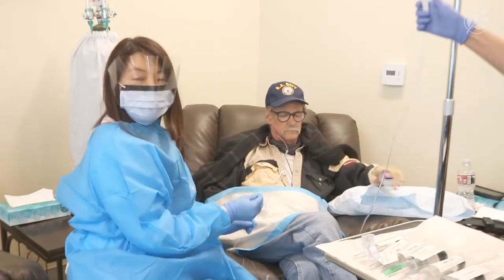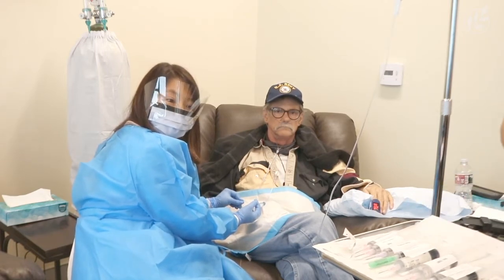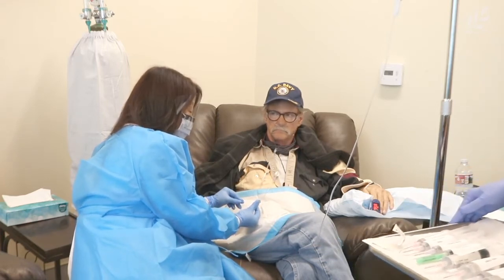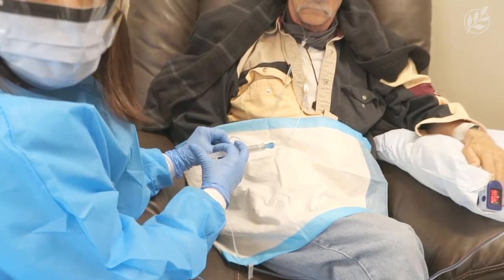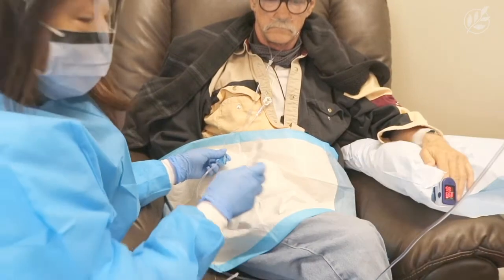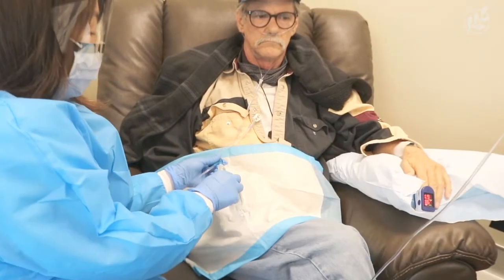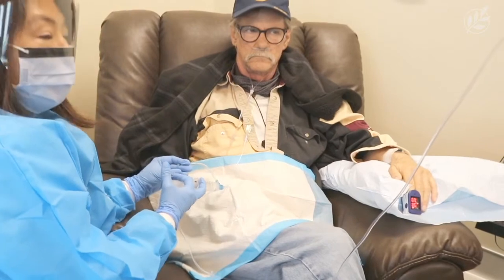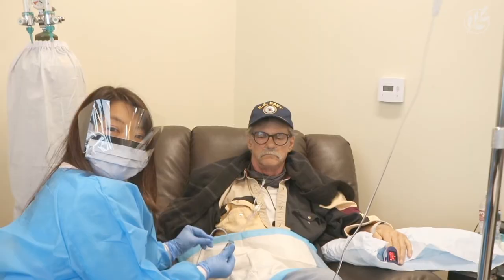Treatment Series - Insulin Potentiation Therapy (IPT)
In this video, Suzanne Kim, MD demonstrates the process of IPT (Insulin Potentiation Therapy). This is also known as Low Dose Chemotherapy.

Cancer Center for Healing is a patient-focused clinic created to empower and educate while providing the most cutting-edge treatments and therapies available with the utmost optimal care for our patients. As the largest out-patient integrative cancer treatment clinic in North America, we consult and treat patients from all over the world with various types and stages of cancer.

The cancer treatments offered at Cancer Center for Healing are personalized, integral and integrative, permanent, and dynamic.

Our team of experienced medical staff will provide comprehensive care to support you physically, emotionally, and spiritually. We encourage all of our patients to take an active role in the healing process.

We search globally for effective treatments – no need to travel out of the country anymore!